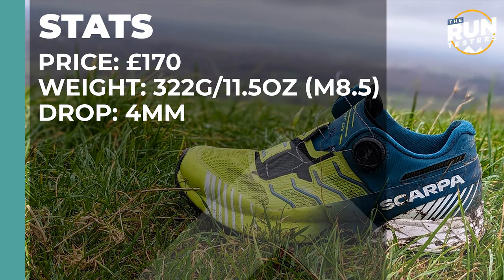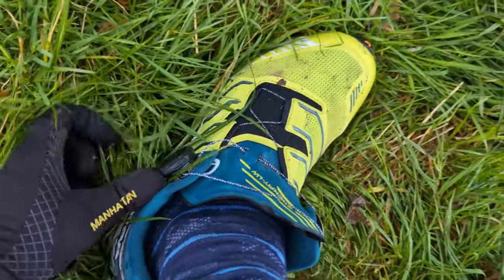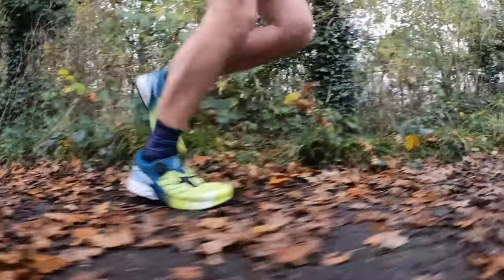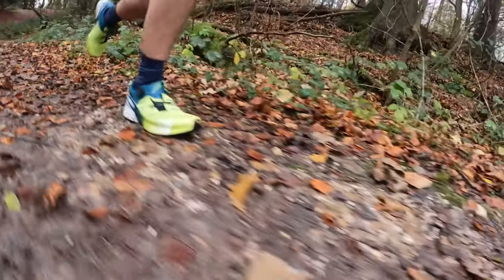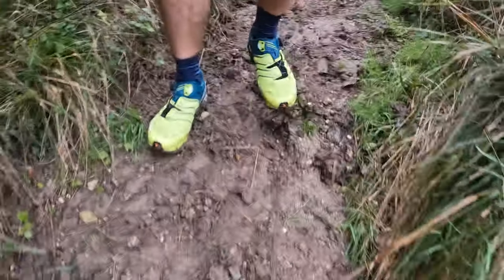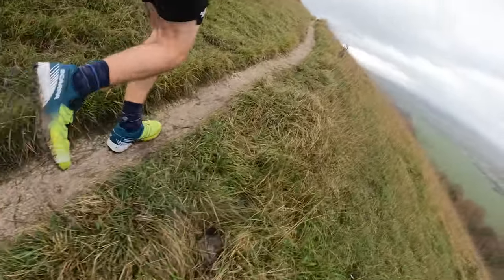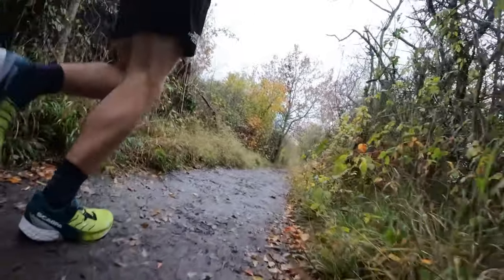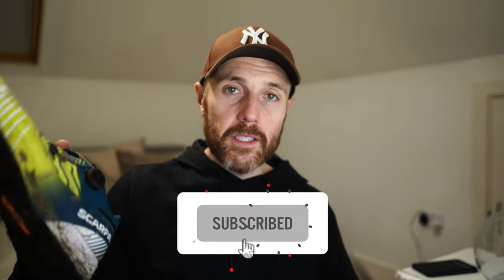Scarpa Ribelle Run Kalibra HT First Run Review | A technical trail shoe with plenty of comfort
The Scarpa Ribelle Run Kalibra HT is a trail shoe built for rough and uneven terrain. Designed for short/medium distances and skyrunning, the balanced layer of midsole foam excels at precision and stability, while a subtle level of softness means that there’s still plenty of comfort.

The Wrap360 lacing system uses a BOA technology dial to wrap the mesh microfibre upper around the foot with a few turns, allowing the runner to make small adjustments quickly when out on the trails.

Tom has taken the shoe out on a first run to see how it performs.

Check out the monthly podcast for the latest kit news and updates

JUMP STRAIGHT IN:
00:00​​​​ - Intro
00:17 - Stats
00:31 - Design
01:13 - How’s The Fit?
02:26 - The First Run Test
07:27 - Verdict